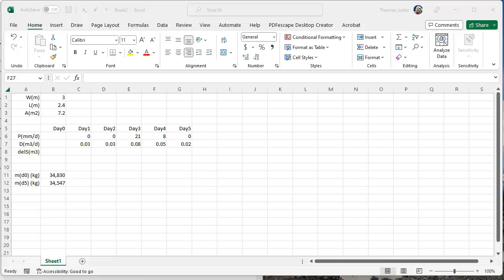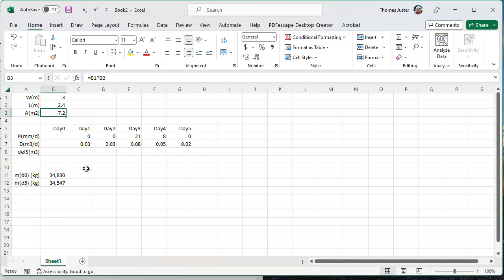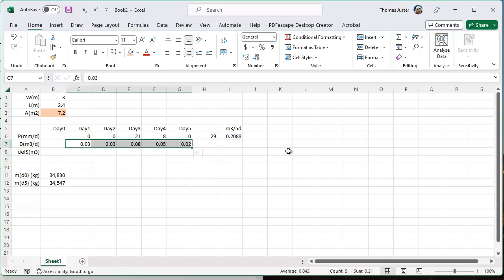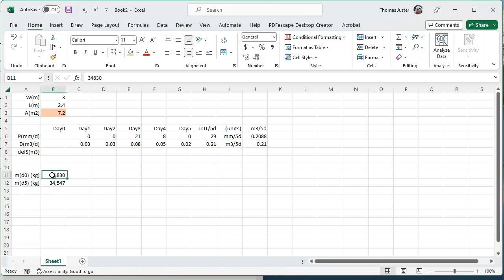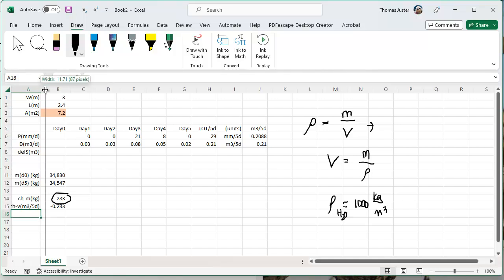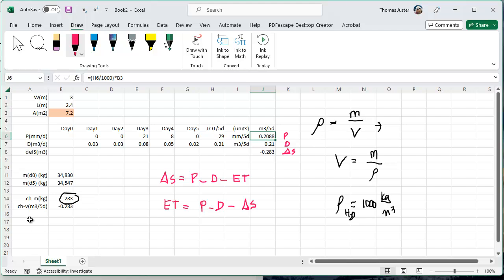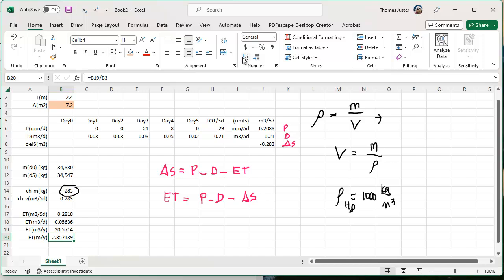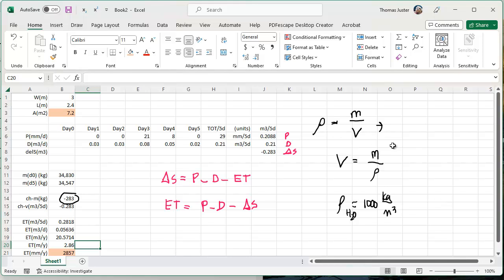Lysimeter 1 Practice